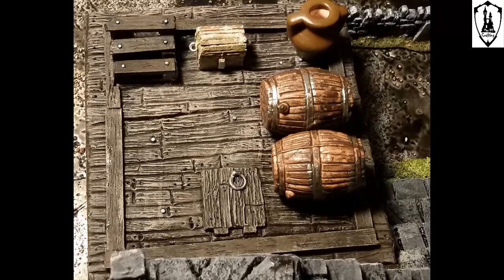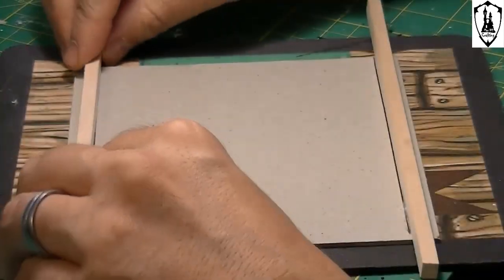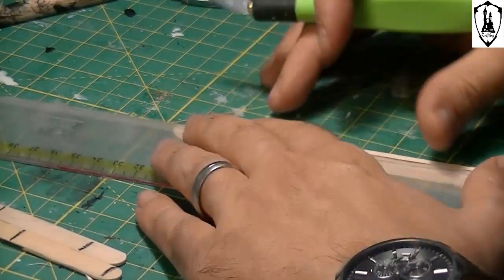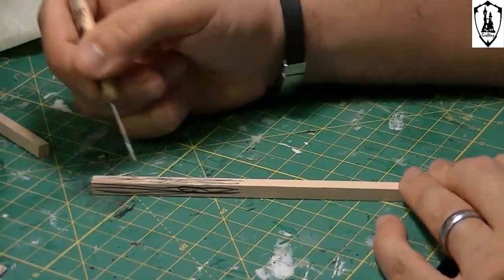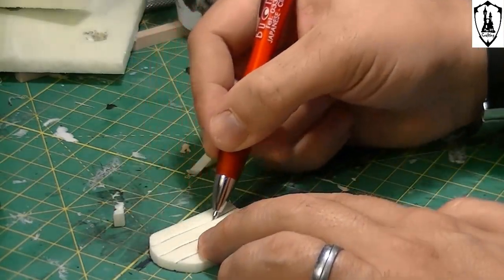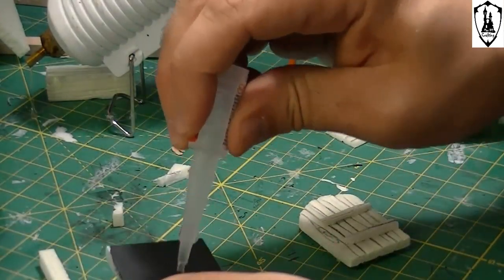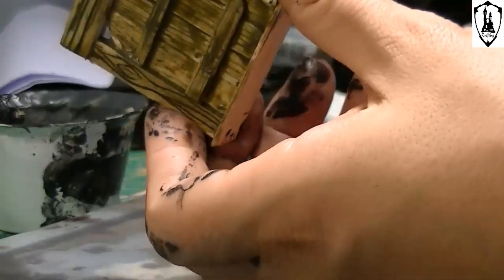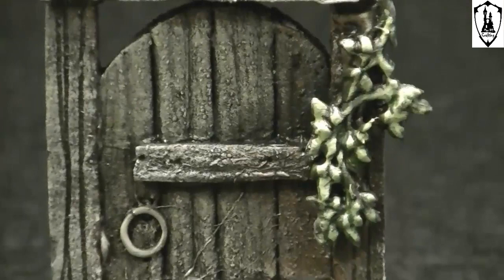Wood Grain Techniques!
Foam Sheets
Medieval Colors Set
Grafix chipboard
Black Primer
Airbrush Thinner
Airbrush Assorted Colors
Hot wire foam cutter
Hot glue gun
Exacto knife
Tacky Glue
Mod Podge
Air dry clay
Sculpting tools
Industrial Accessories
Foam Sheets
Westcott Ruler
Vallejo Medieval Colors Set
Grafix chipboard sheets
Vallejo Black Primer
Airbrush Thinner
Airbrush Assorted Colors
Hot glue gun
Exacto knife
Tacky Glue
Mod Podge
Industrial Accessories
Cappello Umbrella Corp.
Silicone Liquido
Fogli di gomma
Resina epossidica trasparente
Set di colori medievali
Cartoncino Grafix
Colori assortiti per aerografo
Filo a caldo
Proxxon (figata!)
Pistola per la colla a caldo
Il mio taglierino
Tacky Glue
Mod Podge
Attrezzi per scolpire
Tubi Colorati
Resident Evil Baseballmütze
Abform Silikon
EVA Schaumblätter
Westcott Lineal
Epoxid Gießharz
Vallejo Mittelalter Farbset
Buchbinderpappe (Chipboard)
Airbruch Komplettset "Gocheer 100"
Vallejo Black Primer
Vallejo Airbrush Thinner
Vallejo Model Air Set
Proxxon Thermocut
Grasbüschel (Tufts)
Tacky Glue
Ponal Express
Mod Podge
Lufttrocknende Modelliermasse
Set 8 Stück Thermowickler
Star Saga – Elemente Schläuchen – Zubehör Industrie

Pipe Bricks
Foam Cutter, 3 in1
Hot Glue Gun
Paint Set for Air Brush
Tacky Glue
Mod Podge
Airbrush Thinner
Grafix Chipboard
Plastic Canvas